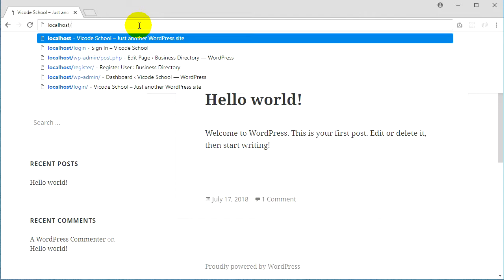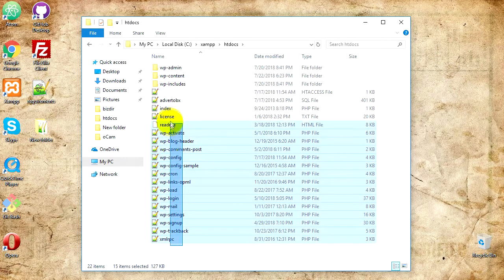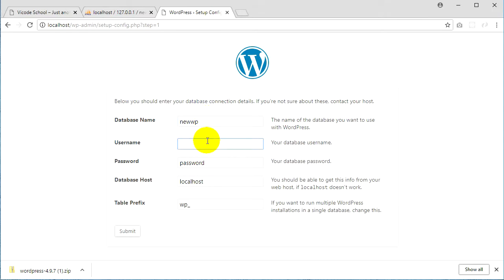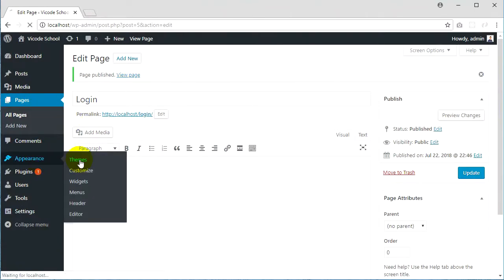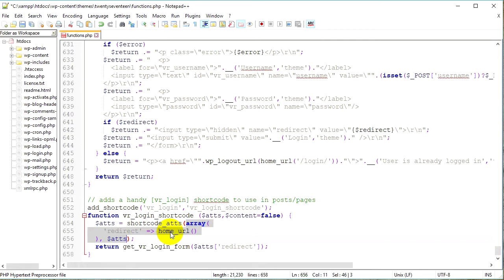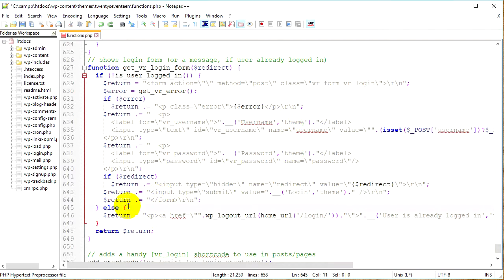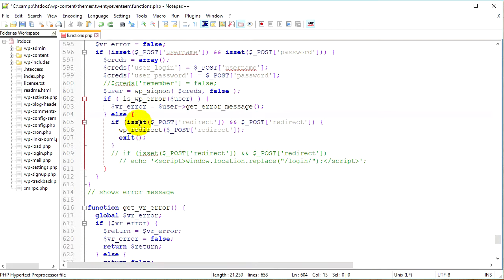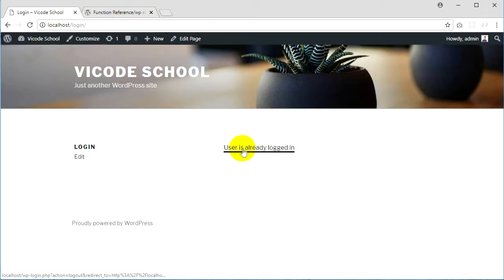WordPress Front End Login Form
In this video we will create a WordPress Front-End login form using functions.php file. We will generate a short code and use it to output the form.